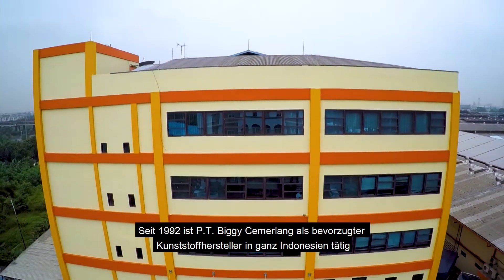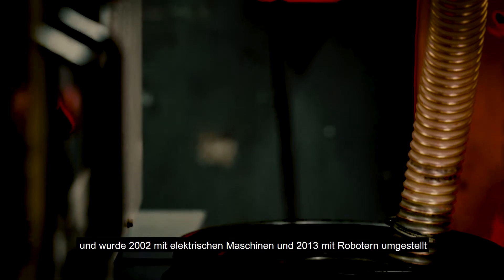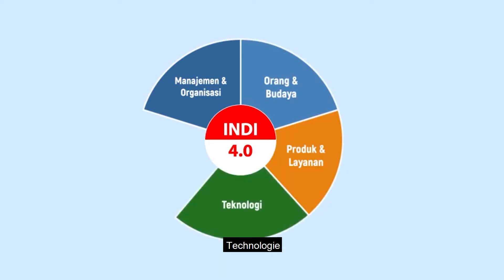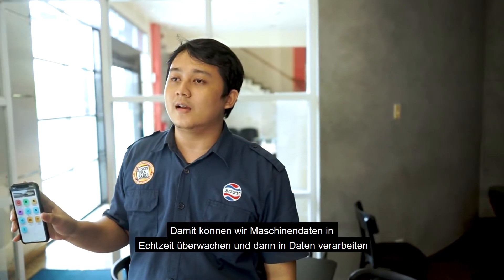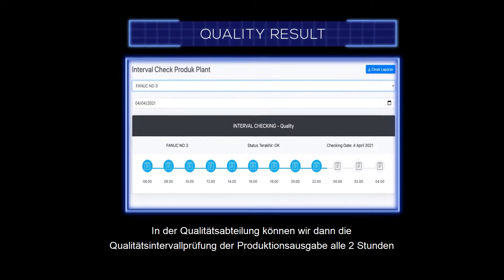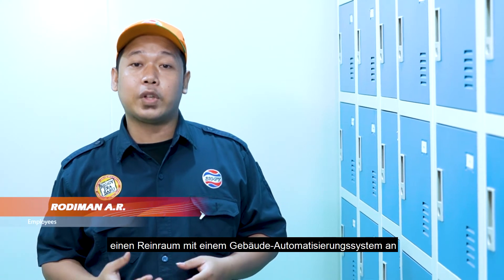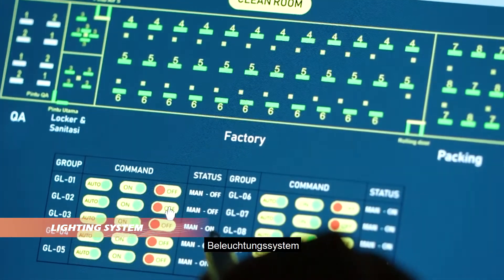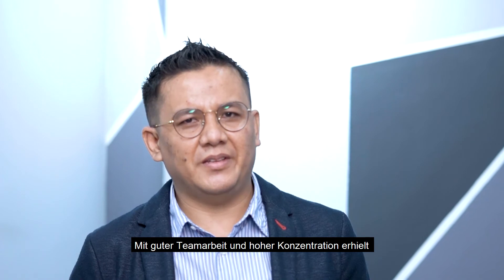Journey Biggy Cemerlang-IPC HM21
Alongside technological advancement, We have supported by the latest In-Mold-Labeling (IML technology). All of our machines have used electric machines from Japan which are integrated with a smart factory system that can display data in real time on the dashboard.

PT Biggy Cemerlang is committed to applying industry 4.0 to support the company's sustainability.